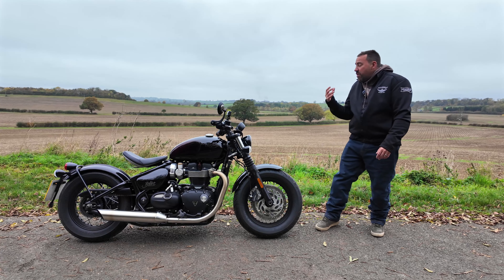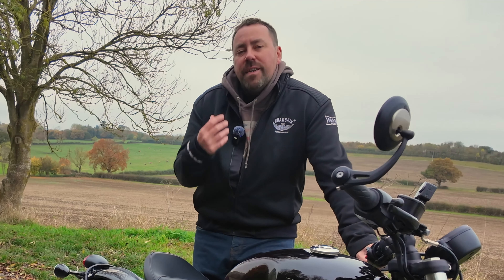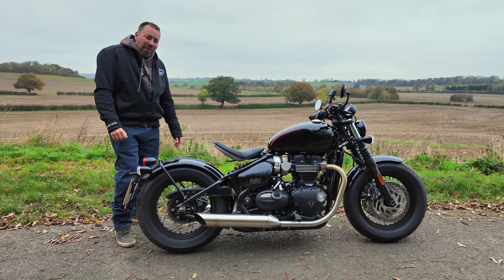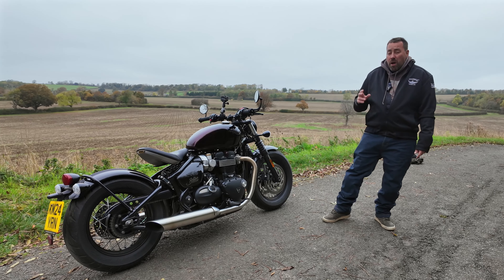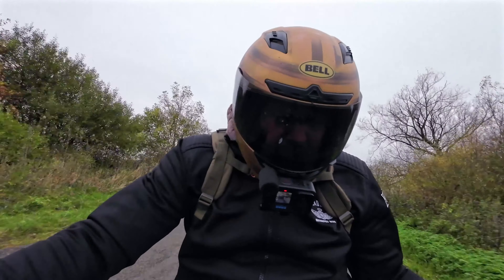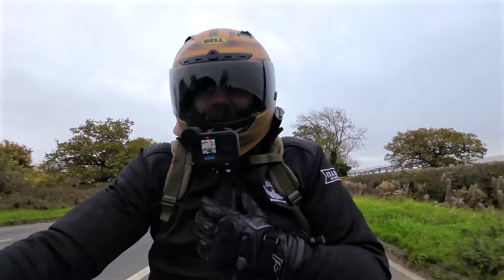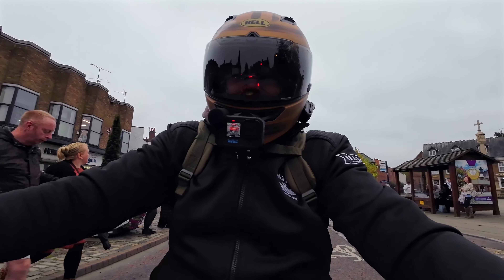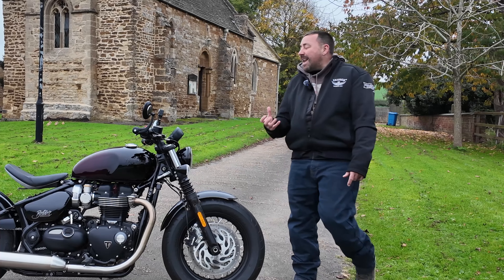2024 Triumph Bobber The Good, The Bad, and The Beautiful!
In this video, I take you through my two-week experience riding the stunning 2024 Triumph Bobber! From its jaw-dropping design to how it handles on the open road, I’ll be covering all the highs and lows you need to know before deciding if this bike is for you. Is it the ultimate solo cruiser? Or does it have a few quirks you should consider?

Join me as I break down The Good, The Bad, and The Beautiful of Triumph’s latest release. I'll be covering the sleek styling, performance on various terrains, comfort for long rides, and some honest thoughts on where it could improve. If you’re a fan of retro-inspired bikes with a modern twist, this review might just be for you!

Gear used...